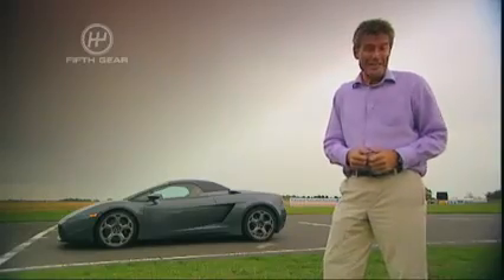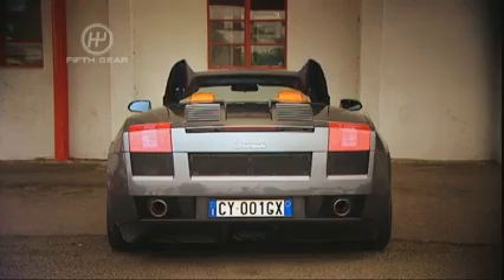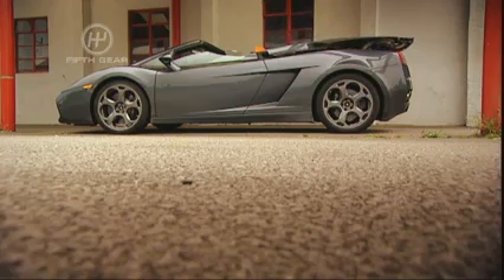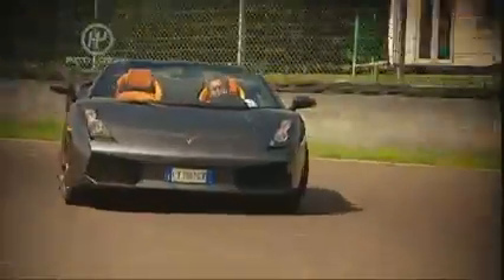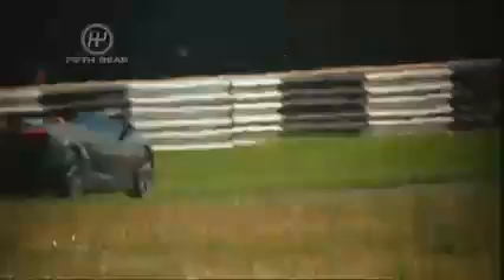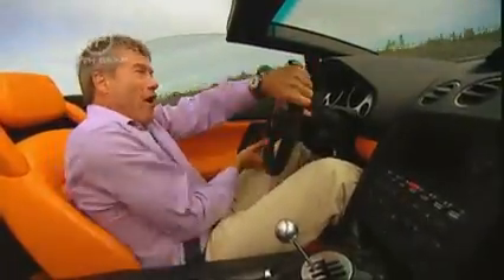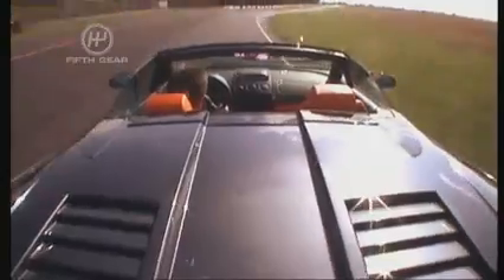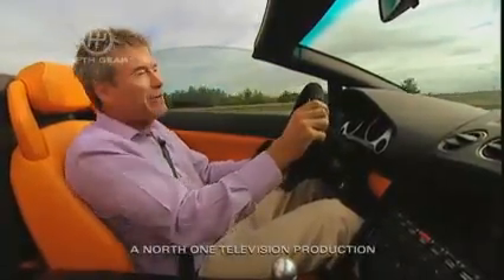Lamborghini Gallardo Spyder - Fifth Gear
Another track driving master class from Tiff, this time in the gorgeous new baby Lamborghini Spyder.